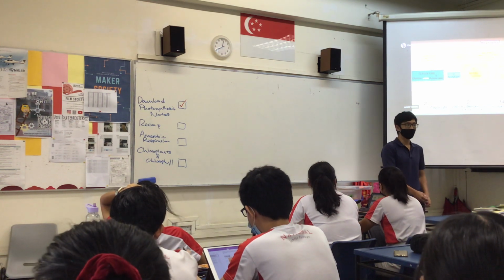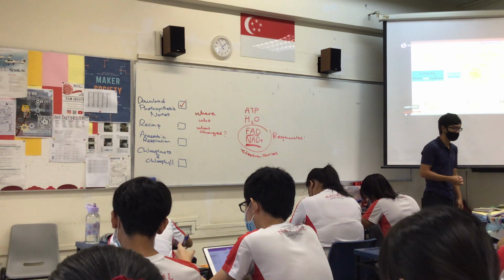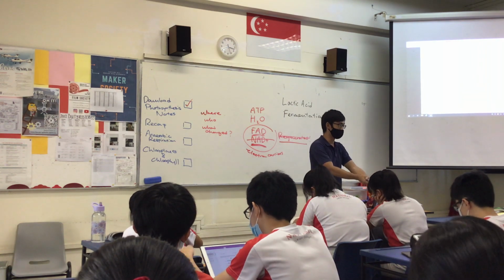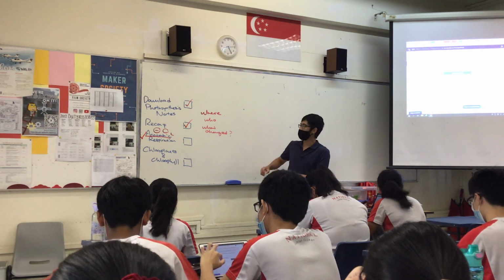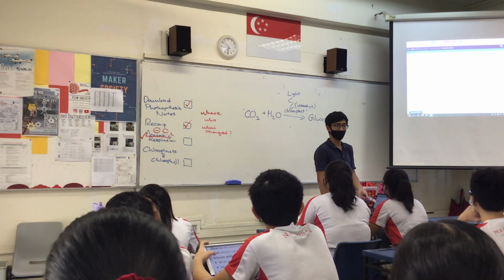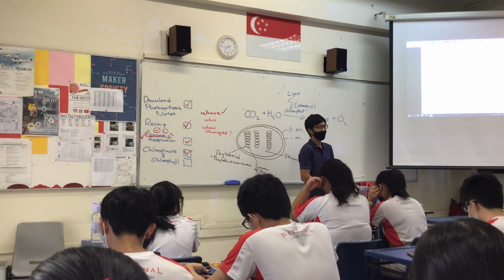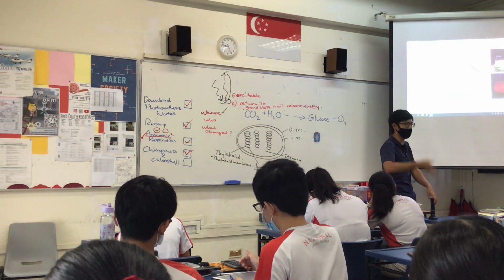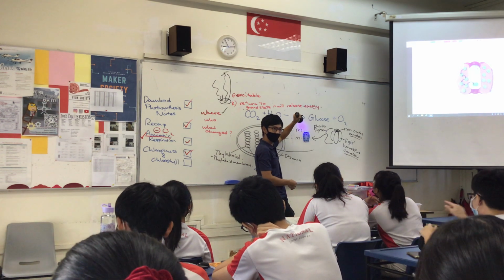407 T1W9 Anaerobic Respiration, Chloroplasts and Photosystems